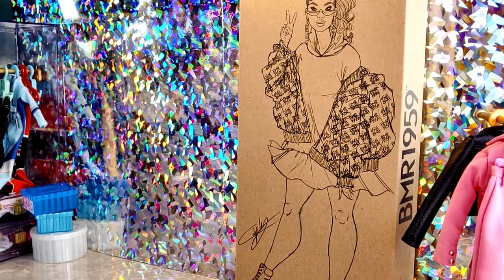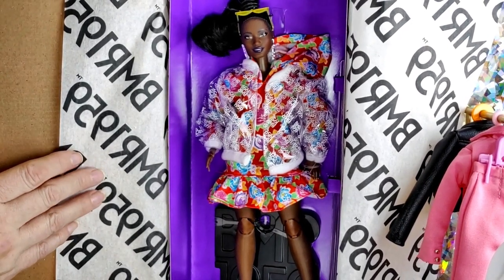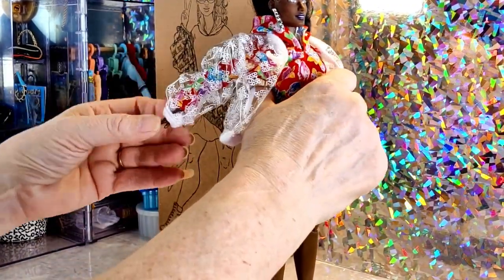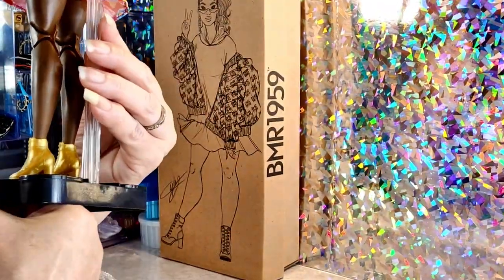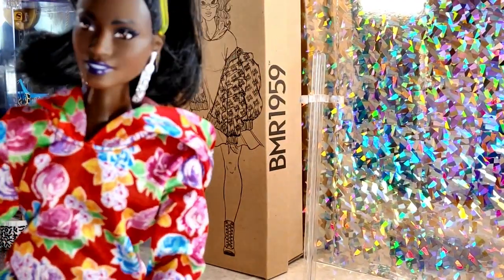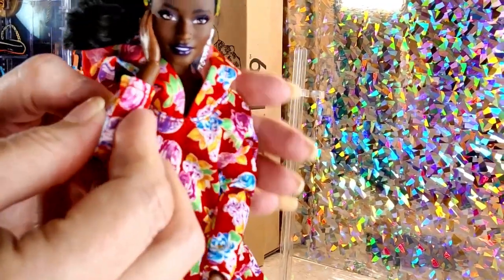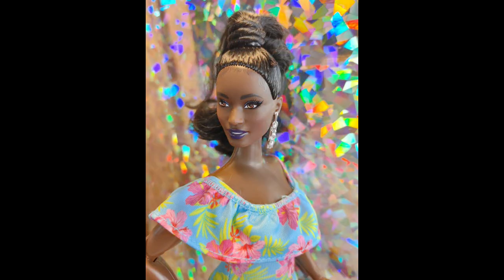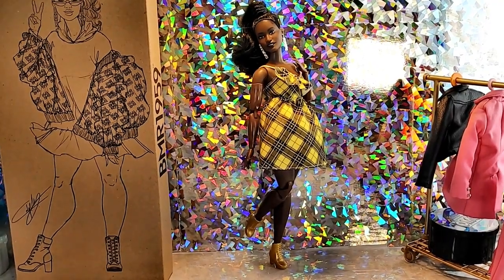LET'S UNBOX BARBIE BMR 1959! The Doll in the Vinyl Jacket!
So happy she arrived! Please join as I unbox this curvy barbie from the 1959 Barbie 1959 gets to have her own fashion line. After a review, we will do a fashion shoot for this doll. Hope to see you there! barbie toysBarbie bmr1959 dollsbmr1959 doll line